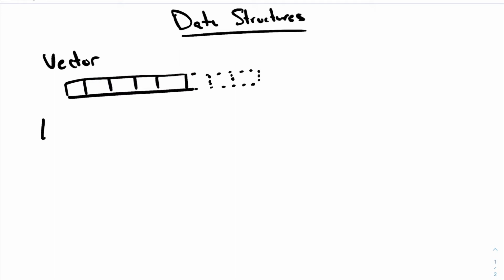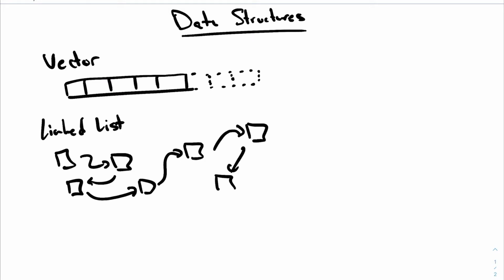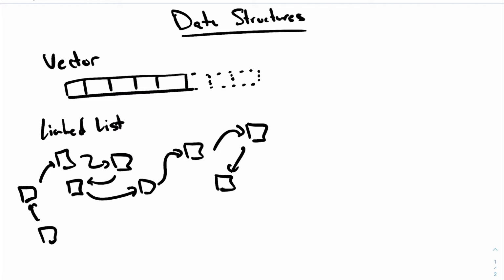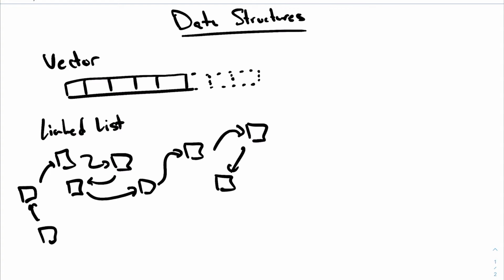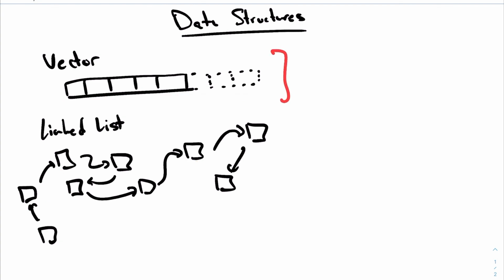Data Structures - Conclusion